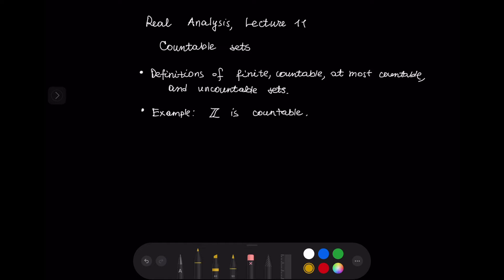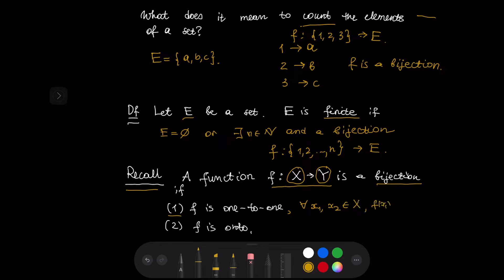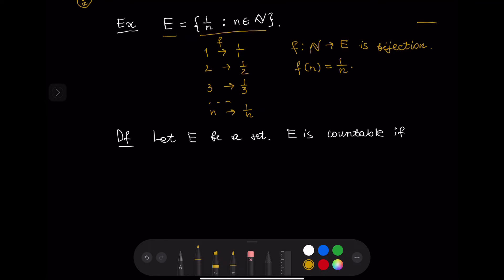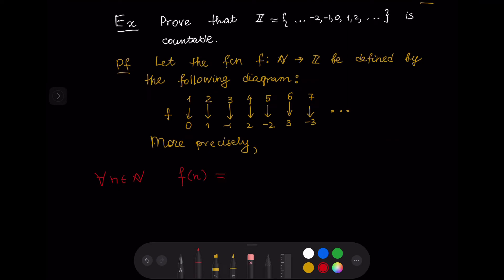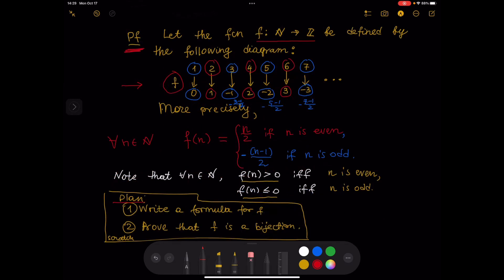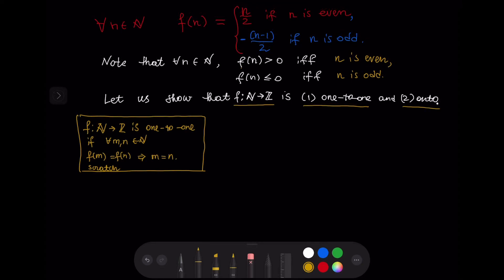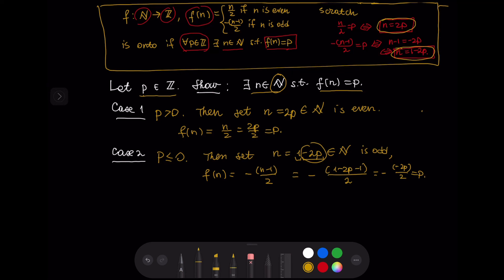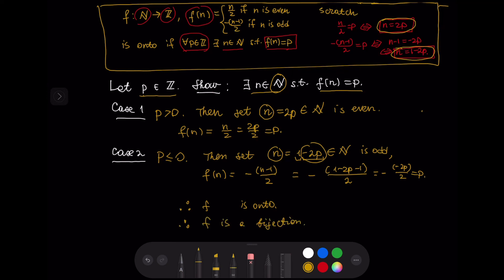Countable Sets | Part 1 | EXAMPLES | Real Analysis | Lecture 11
This lecture in Real Analysis discusses finite, countable, at most countable, and uncountable sets. Examples are provided. The proof that the set Z of all integers is countable is given.

00:00 Introduction
00:31 Finite sets
03:09 Countable sets
04:40 At most countable and uncountable sets
05:26 The set Z of all integers is countable. Proof.